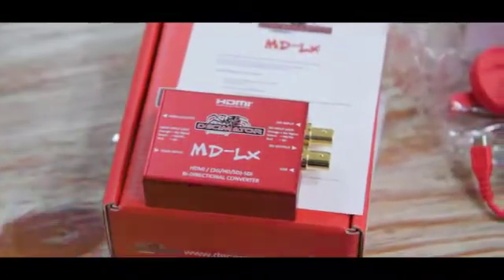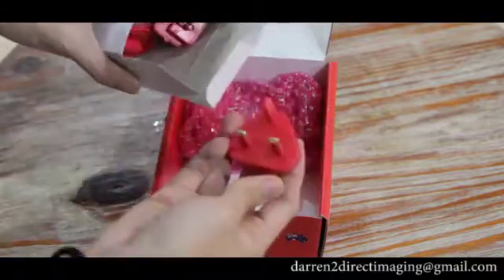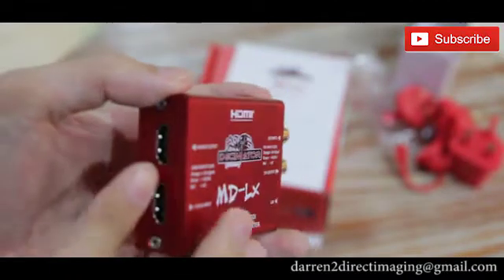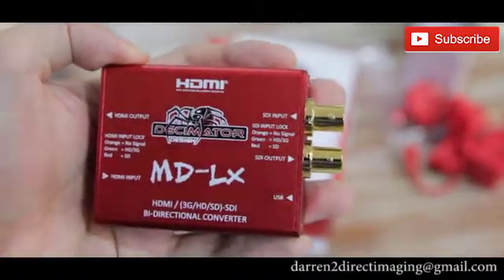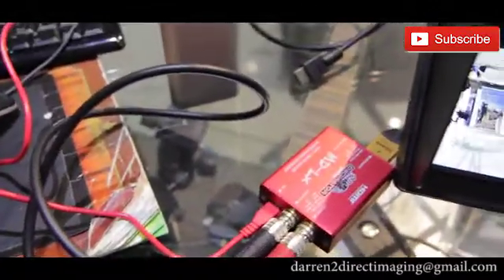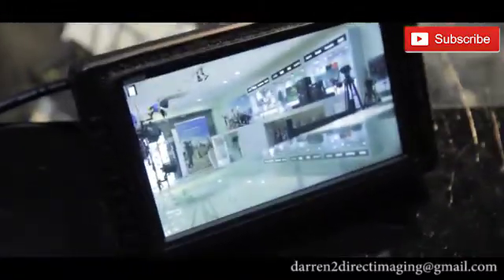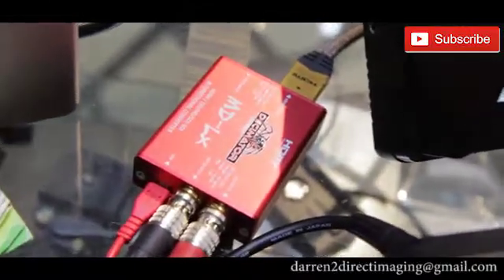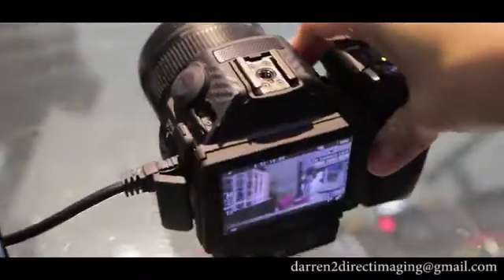Decimator MD LX Unboxing & Test 2017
DECIMATOR MD-LX HDMI/SDI Bi-Directional Converter

PRODUCT HIGHLIGHTS

Pocket-Sized Bi-Directional Converter
HDMI Input and Output
3G/HD/SD-SDI Input and Output
Multiple Input/Output Conversion Modes
HDMI & SDI Input Locks

Conversion Modes
Auto Select: Active input to all outputs / or SDI to HDMI & HDMI to SDI if both inputs are active
HDMI input to SDI output & SDI input to HDMI output
SDI input to HDMI and SDI outputs
HDMI input to HDMI and SDI outputs
Other Features
Supports 3G Level A and B and allows for conversion between both
USB port for power, control, and firmware upgrades
HDMI and SDI input locks

�WHERE TO GET DECIMATOR MD-LX IN MALAYSIA �